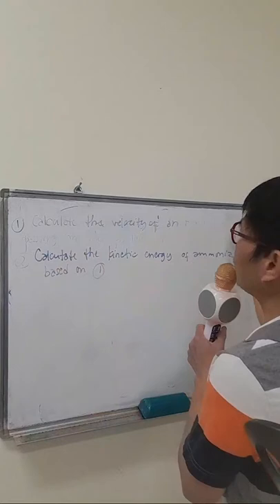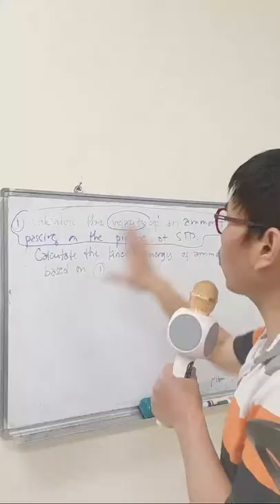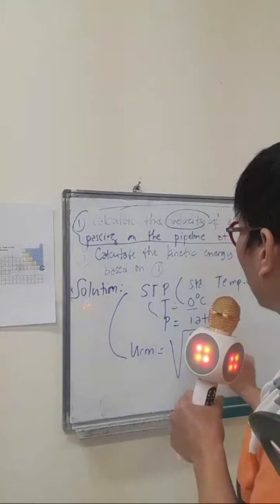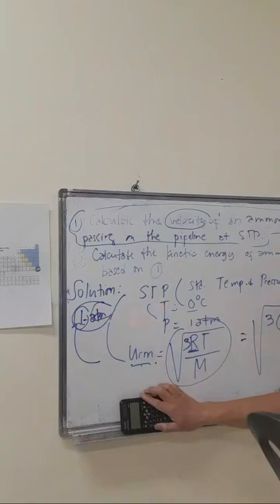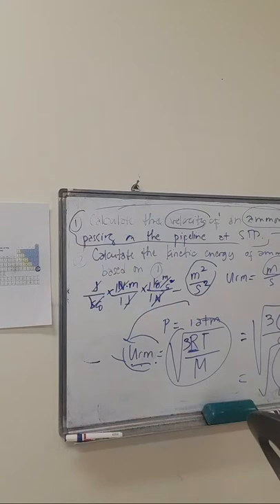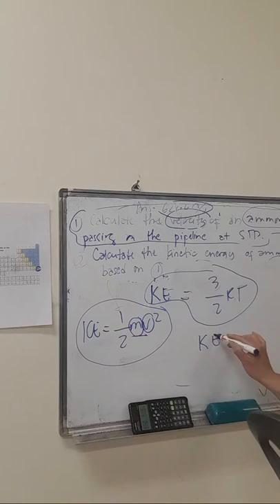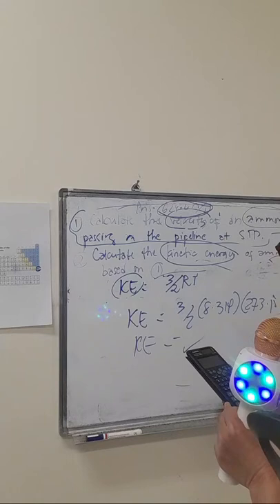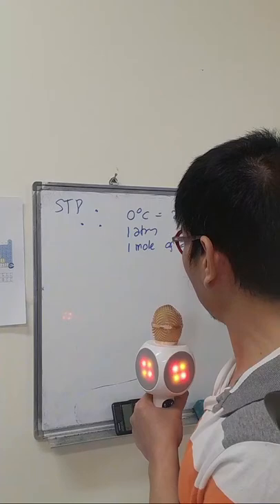Chemisty Ideal Gas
Ideal Gas concept is very important in chemistry especially in the concept of gas ideally situations linked with othe gas laws/ theories / principles.